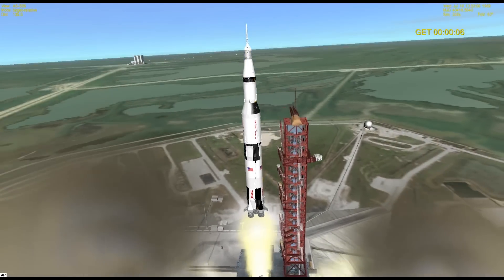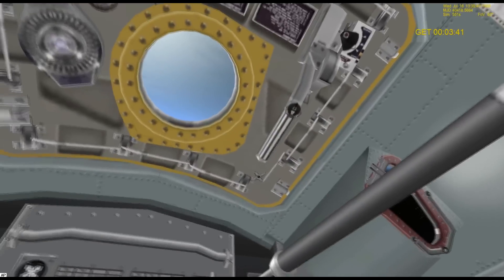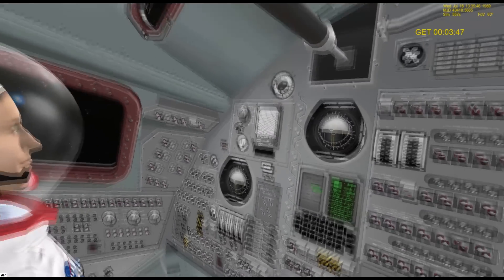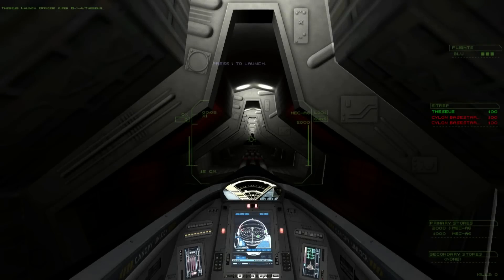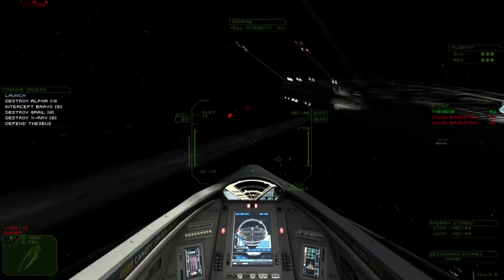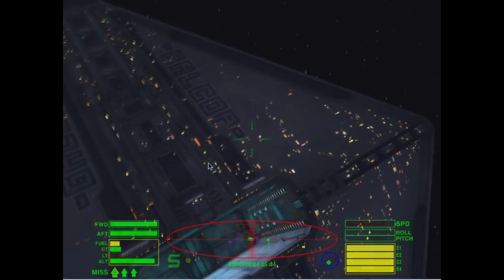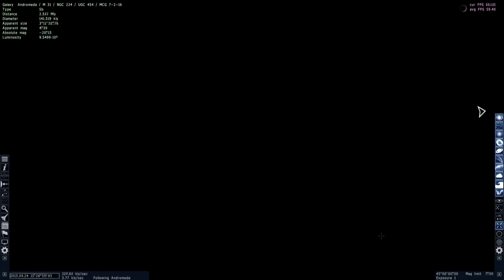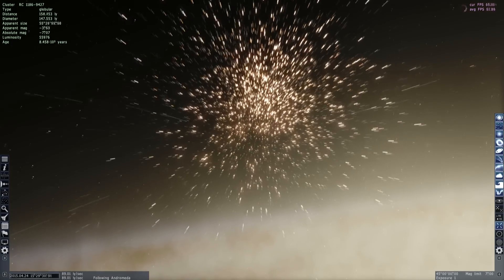Five Of The Best Free Spaceship Games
Since all the sales are over I wanted to give a shout out to 5 excellent games which you can download and play for free.